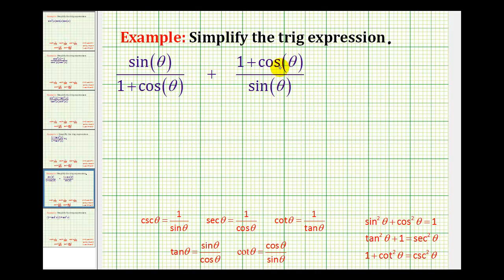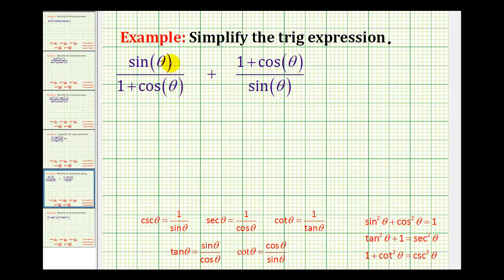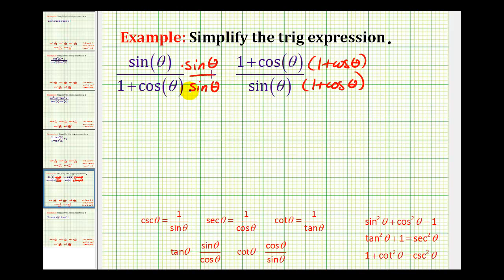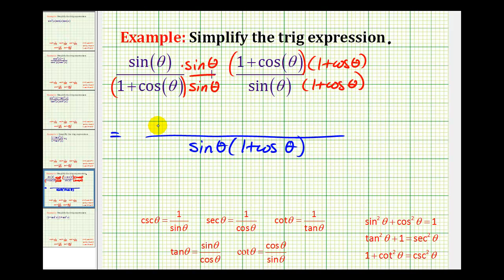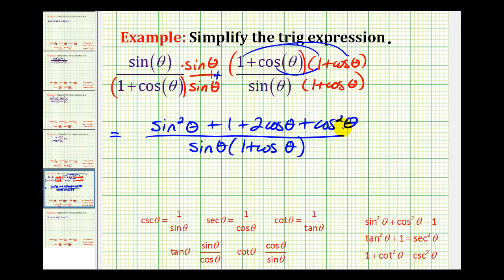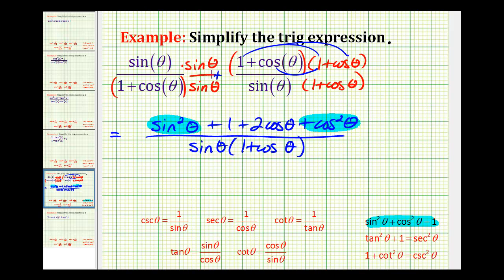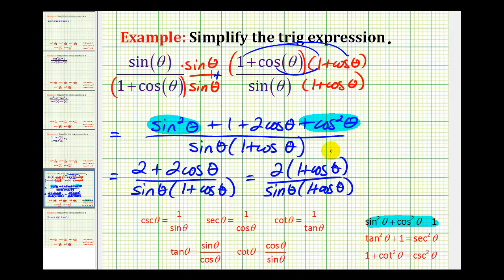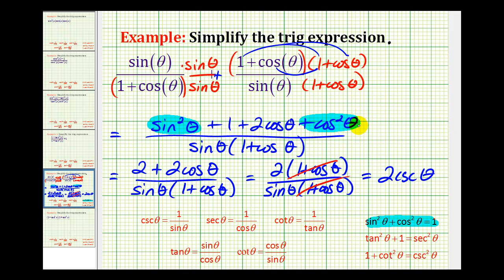Example 5: Simplifying a Trigonometric Expression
This video provides an example of simplify trigonometric expression.